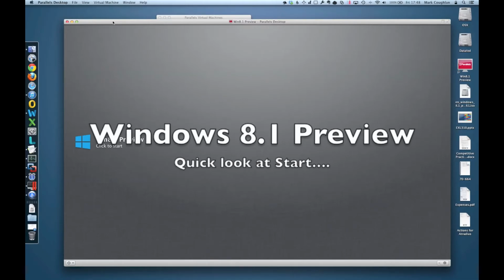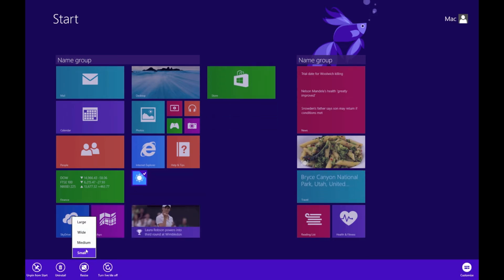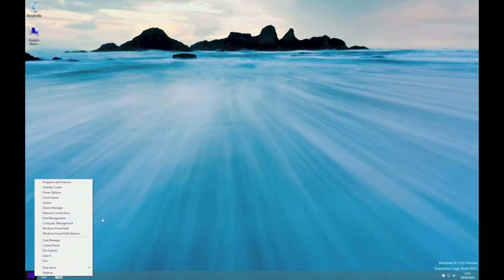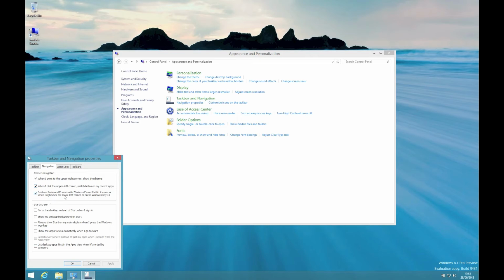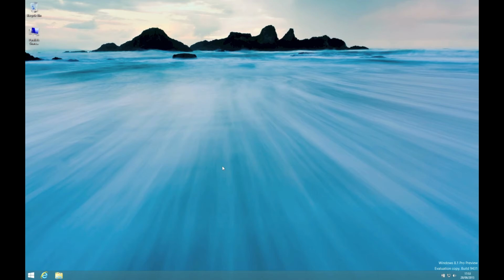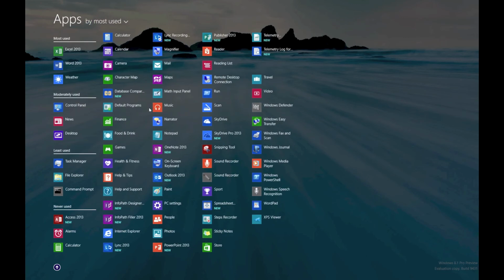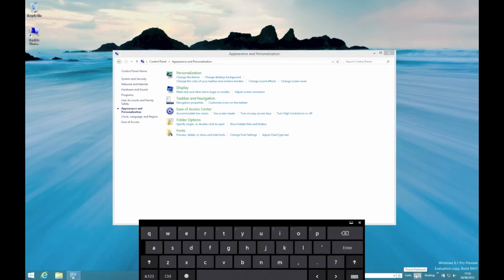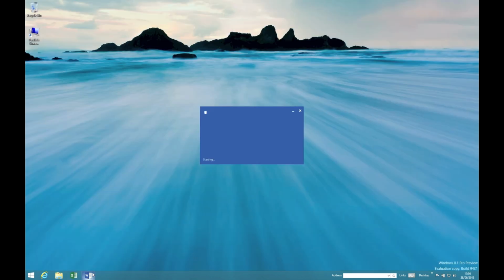Windows 8.1 Preview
Quick look at the Windows 'Start' menu in Windows 8.1 Preview - or Windows Blue as it's been known.

Not in depth, and just my first play.